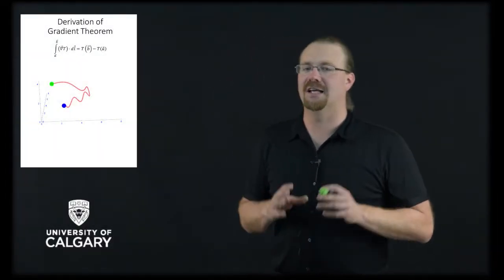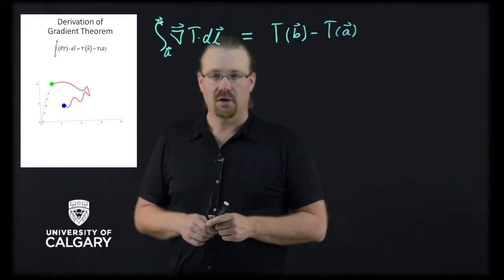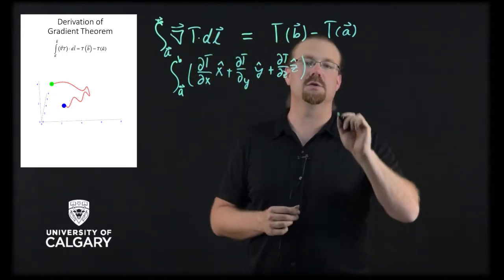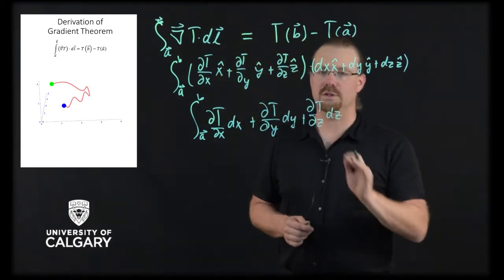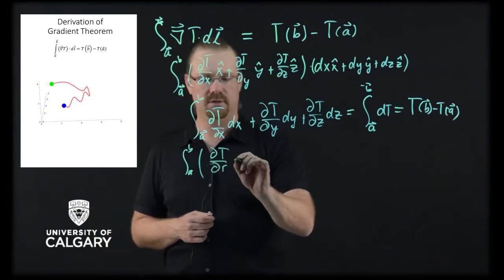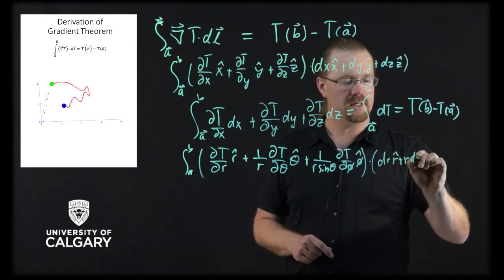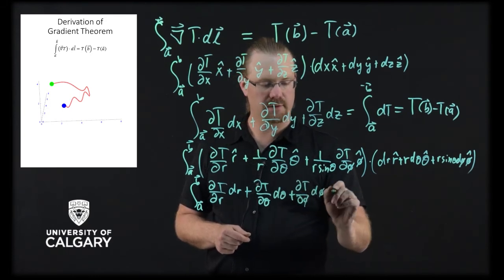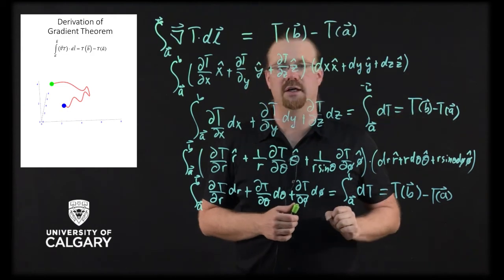1I Gradient theorem derivation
The gradient theorem is the basis of why we can have an electric potential. This video will explain more.